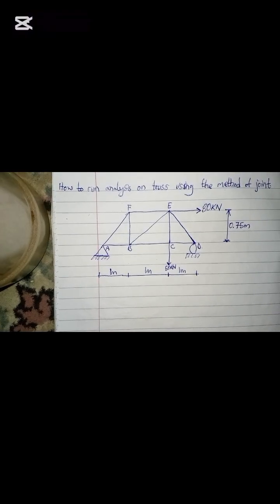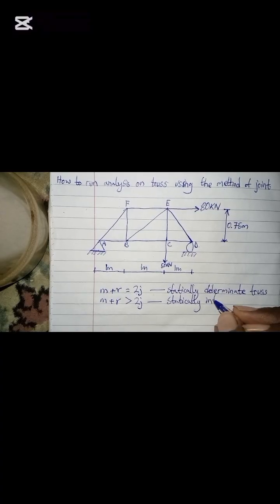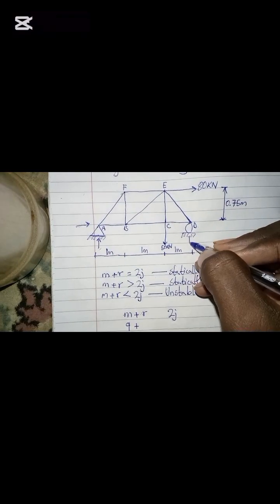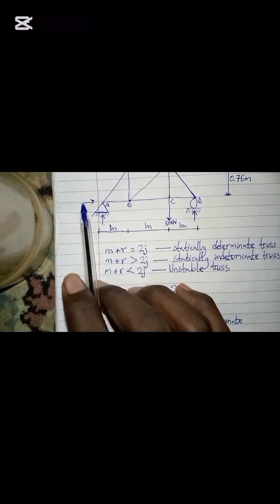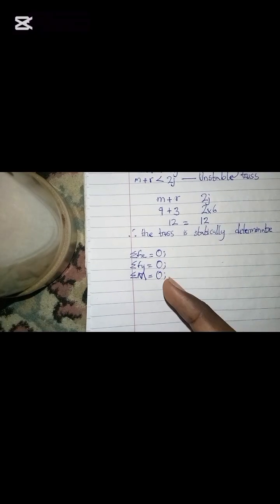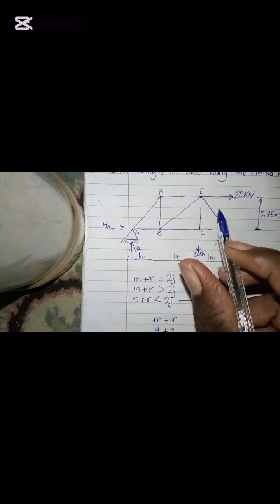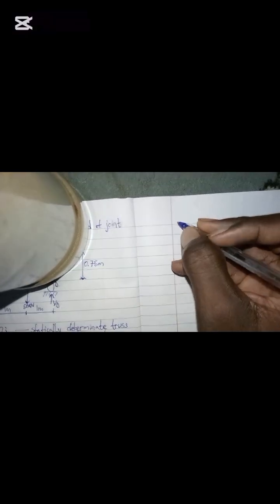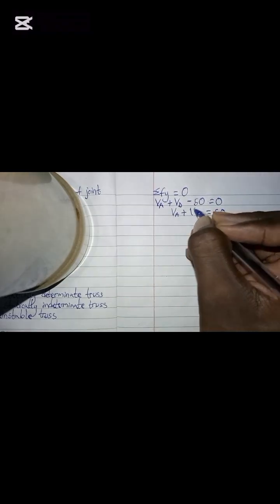How to run analysis on truss using the method of joint ( part 1)@